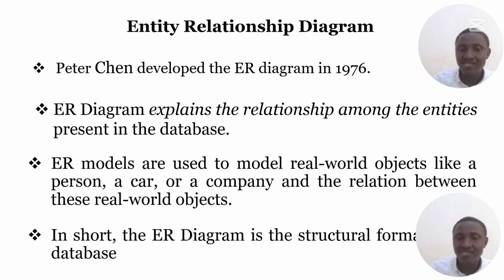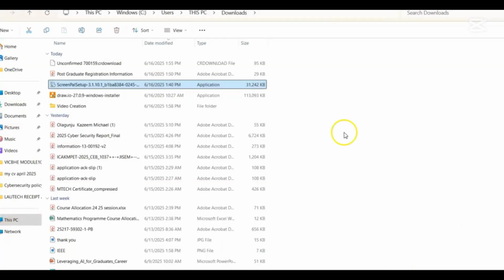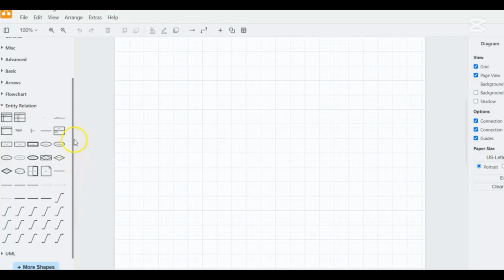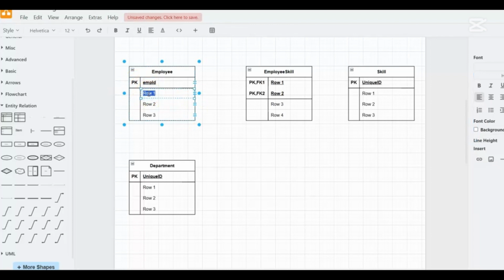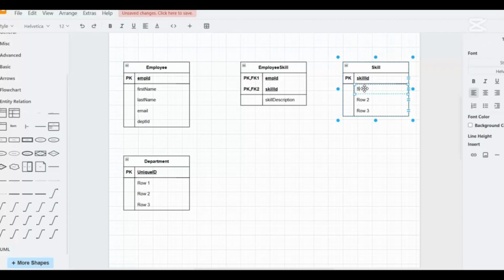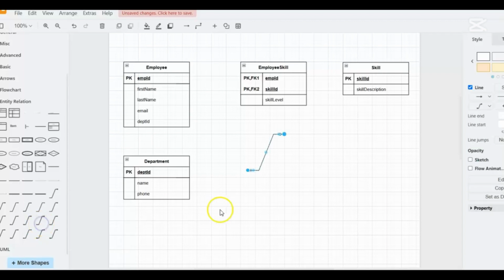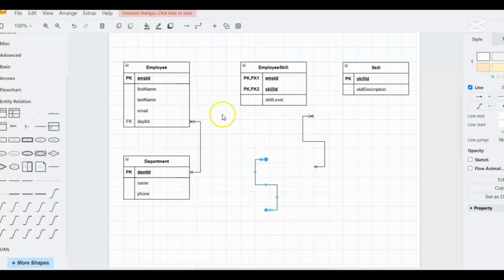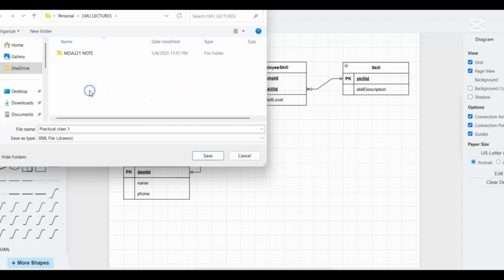Entity Relationship Diagram Using Draw.io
This is an educational video that helps you to understand how to create Entity Relationship Diagram using draw.io